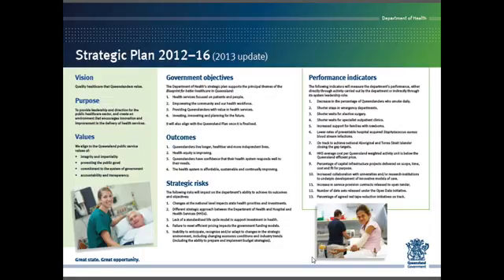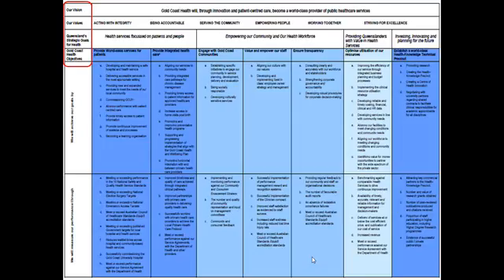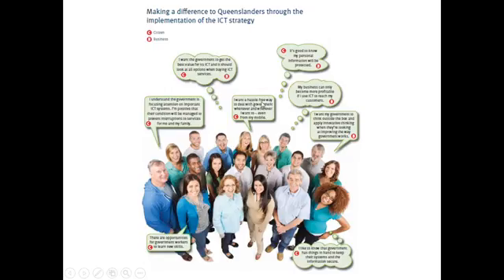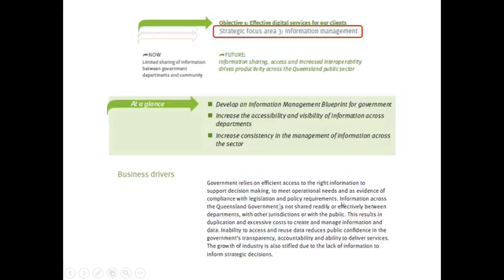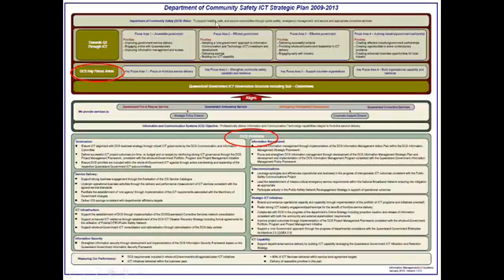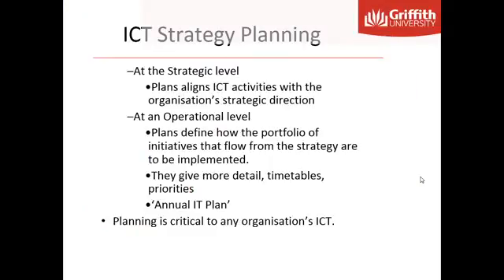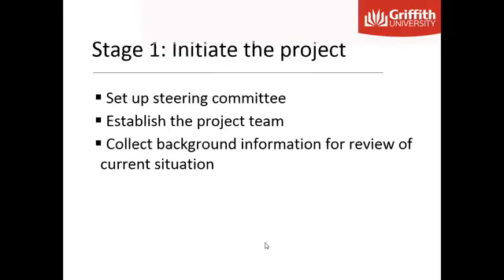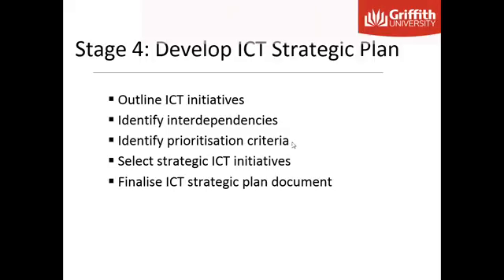7314MED 7 2 Strategic planning